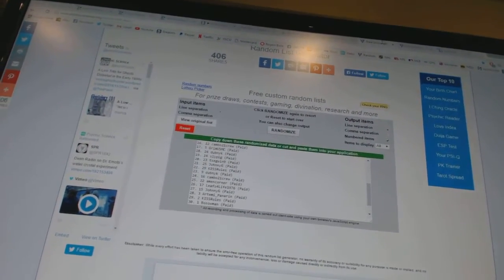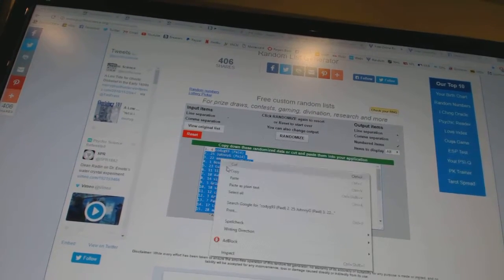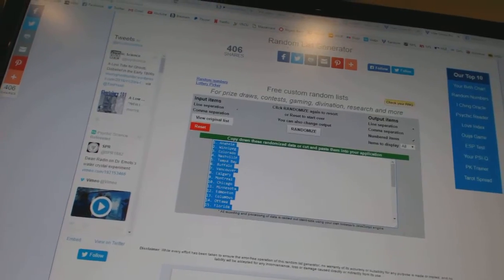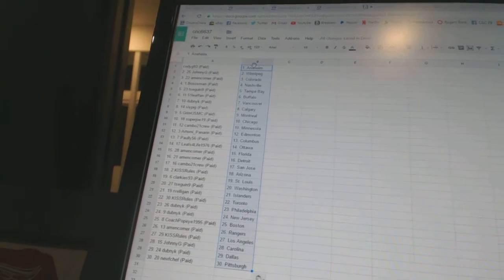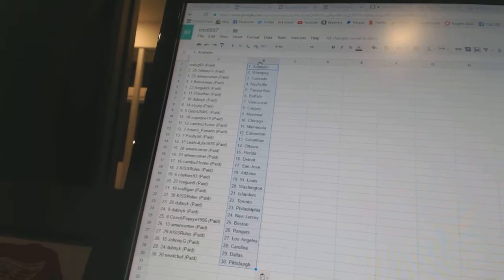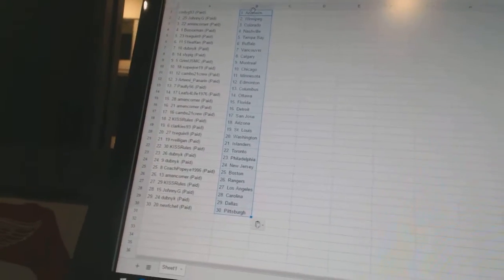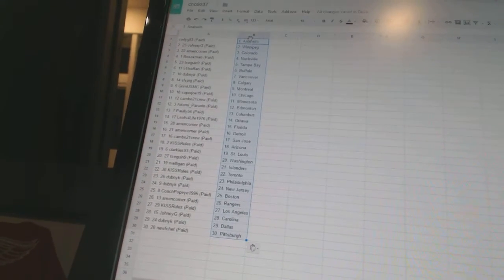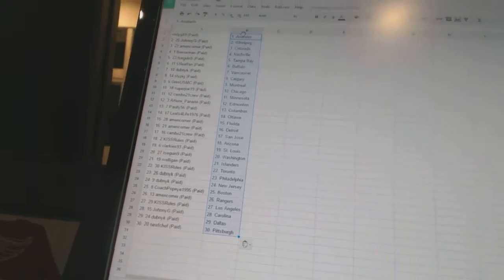Team Randoms - C&C GB #6637